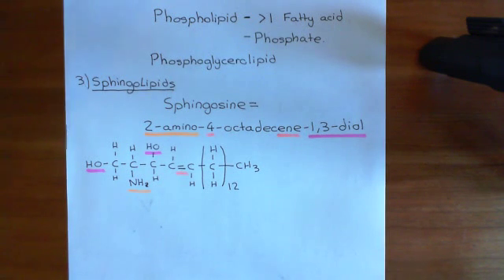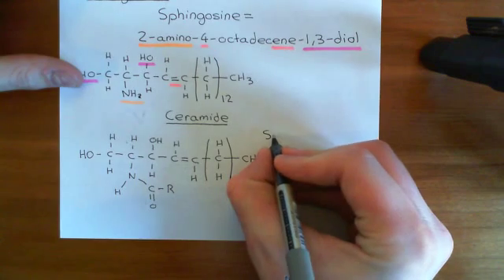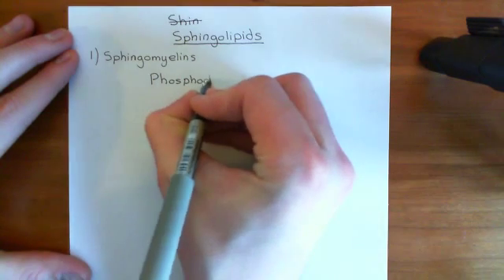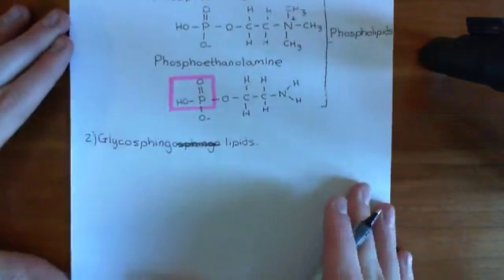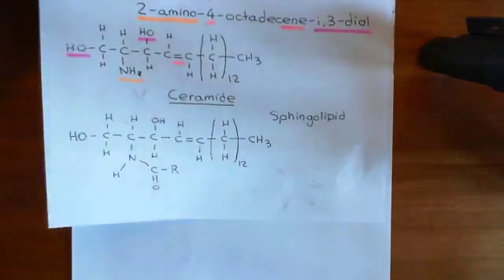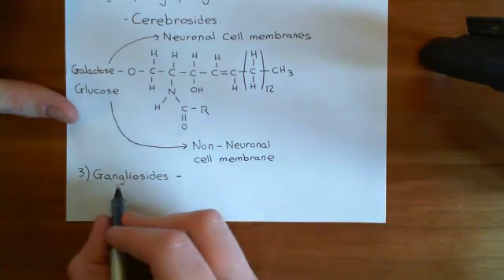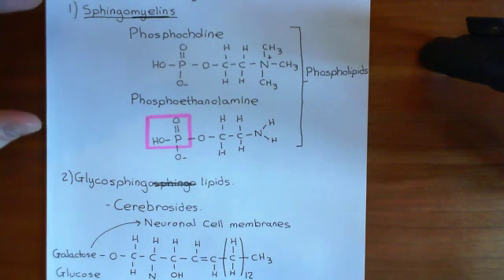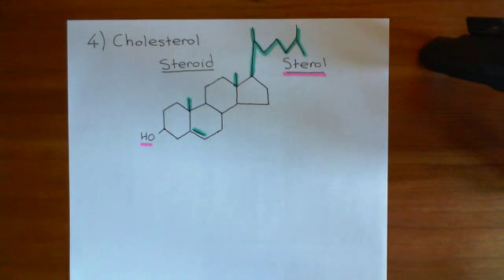Introduction to Lipids Part 4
In this video we discuss the structure of the different types of lipid molecule different types of lipid molecules.